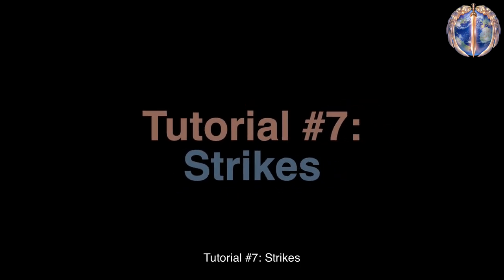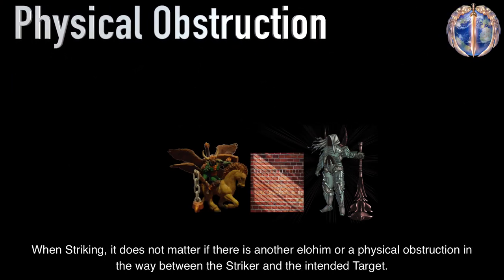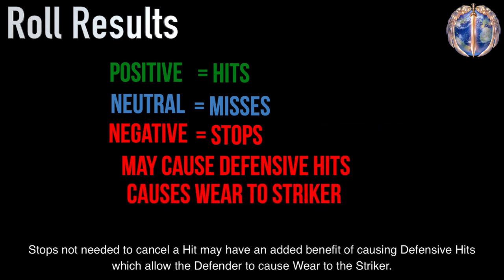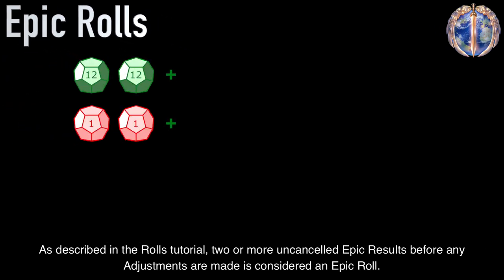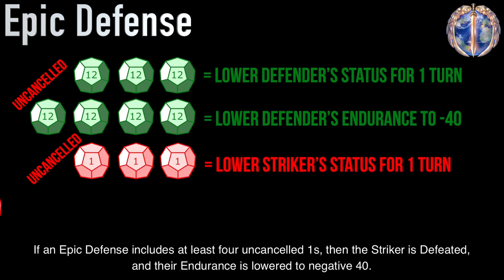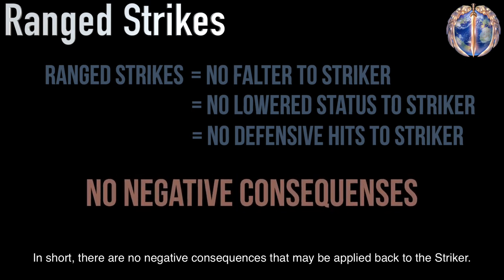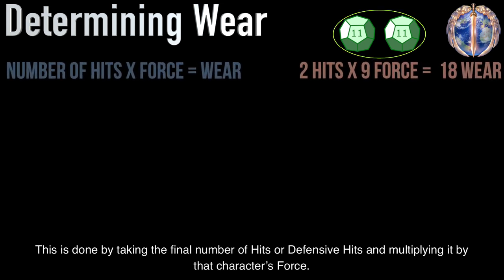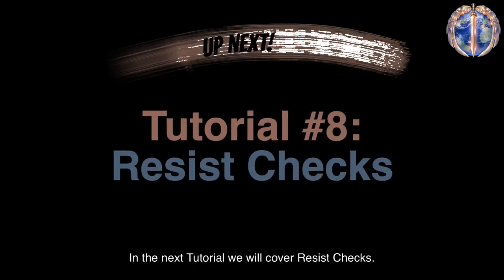Strikes - Tutorial #7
In Allies of Majesty, attacks are called Strikes. When an elohim Strikes they will make a Strike Roll that represents both their attempt to attack the Defender and the Defender’s attempt to defend themself.

Striking consumes 3 Action Points during which an elohim can Move up to 2 inches.
Most Weapon Effects may only Strike Targets within Melee Range. These are considered Melee Strikes. Some Weapon Effects allow for Strikes to be made outside Melee Range, which are considered Ranged Strikes. If the elohim Moves during the Strike, they must only be within the correct Range at some point during that Moving regardless of where they begin or end the Moving.

When Striking, it does not matter if there is another elohim or a physical obstruction in the way between the Striker and the intended Target. Spiritual Dominions, however, do prevent Strikes from passing through.

The first step in making a Strike is for the Striker to make a Strike Roll by rolling seven twelve-sided dice. To see if the Striker or the Defender get to make any Adjustments, compare the Striker’s Precision and the Defender’s Guard. The prior Tutorial on Rolls describes Adjustments.
Positive and negative results use different terms in a Strike Roll. Positive results are called Hits. Neutral results are called Misses. Negative results are called Stops. Stops not needed to cancel a Hit may have an added benefit of causing Defensive Hits which allow the Defender to cause Wear to the Striker. 1 Defensive Hit is caused for every 2 unused Stops.

12s are Epic Hits and not only add an extra Hit, but also cause one trigger of any 12 Effect associated with the Striker’s Weapon Effect. Some 12 Effects can only trigger once each Strike. The Sword’s 12 Effect is further limited to triggering no more than twice during each Segment. 1s are called Epic Stops and not only cancel the extra Hit provided by a 12, but also cancel the 12 Effect. 1s that are not used to cancel a 12 will instead cause the Striker to Falter:1.

As described in the Rolls tutorial, two or more uncancelled Epic Results before any Adjustments are made is considered an Epic Roll. Two or more uncancelled 12s is considered an Epic Strike. Two or more uncancelled 1s is considered an Epic Defense. And, as with all rolls, any uncancelled Epic Results in an Epic Strike or an Epic Defense cannot be adjusted.

If an Epic Strike consists of three uncancelled 12s, then the Defender’s Status is lowered to Weakened or Defeated for 1 Turn.

If an Epic Strike includes at least four uncancelled 12s, then the Defender is Defeated, and their Endurance is lowered to negative 40.

If an Epic Defense consists of three uncancelled 1s, then the Striker’s Status is lowered to Weakened or Defeated for 1 Turn.

If an Epic Defense includes at least four uncancelled 1s, then the Striker is Defeated, and their Endurance is lowered to negative 40.

Ranged Strikes differ from Melee Strikes in that unused 1s do not cause Faltering, Epic Defenses do not cause lowering of Status or Defeat, and unused Stops do not produce Defensive Hits. In short, there are no negative consequences that may be applied back to the Striker.

When interpreting the result of a Strike Roll, the result on each die represents some aspect of how the Strike played out. These aspects in tandem make up the details of that single Strike. A Hit represents that the Striker struck well in part. A Miss represents that either the Striker struck poorly in part, or the Defender dodged well in part. A Stop represents that the Defender resisted or blocked the force of the Strike in part.

Each part can be used by the Host to tell a story of how that Strike played out. For example, if a roll contains 3 Hits, 3 Misses, and 1 Stop, it could be described that the Striker swung their blade down in an overhead swing. The Defender attempted to sidestep the swing and block with their own weapon. They got partially out of the way and the Defender’s weapon deflected a portion of the force, but the Strike still bit into the Defender’s shoulder hard.

Once the outcome of the Strike is determined, the next step is determining how much Wear is caused, if any. This is done by taking the final number of Hits or Defensive Hits and multiplying it by that character’s Force. If the Striker has any effects that add Wear other than in 10ths, add those now. Then, consider any 10ths affecting the Strike. The value of one 10th is determined by dividing the total by 10 and rounding down to a whole number. Some effects add 10ths and others subtract 10ths. If there are both, they cancel each other 1/10th for 1/10th. Add or subtract any uncancelled 10ths and you will have determined the Wear dealt by the Strike.

This system allows the amount of Wear dealt by each Strike to vary allowing weaker characters to be able to contribute effectively.